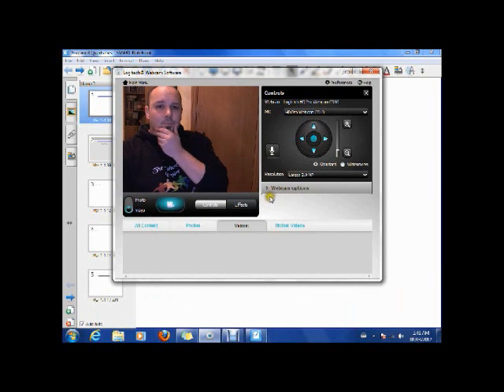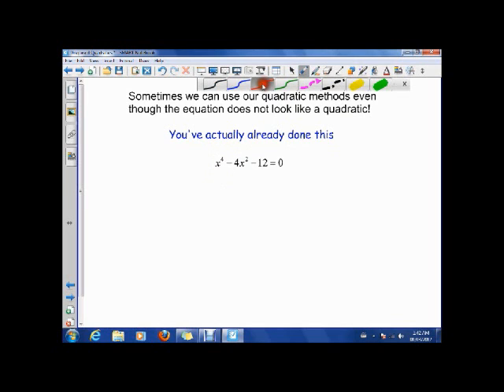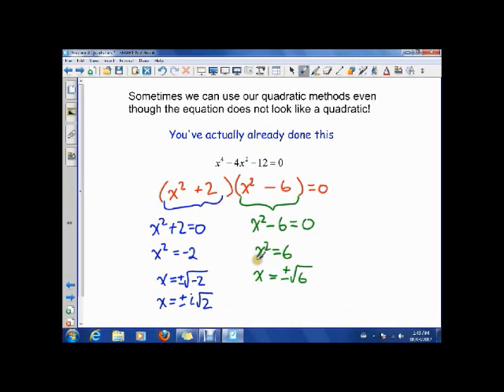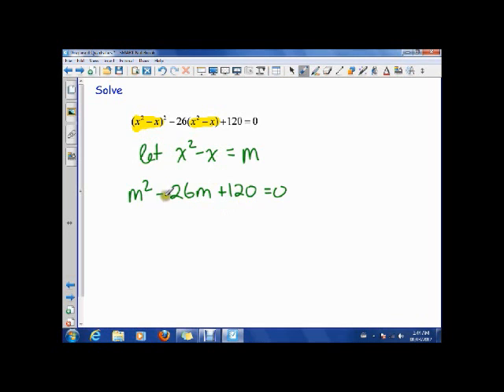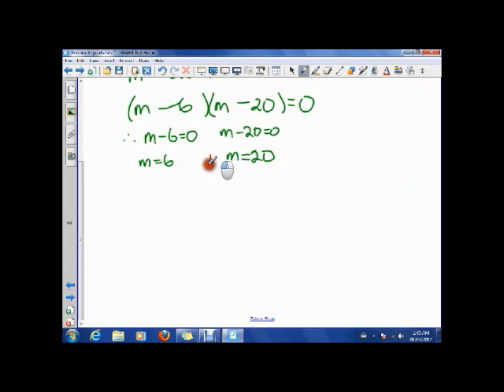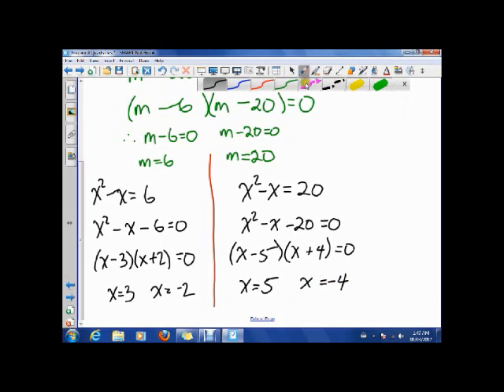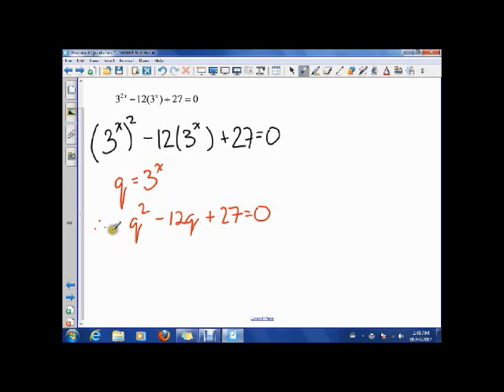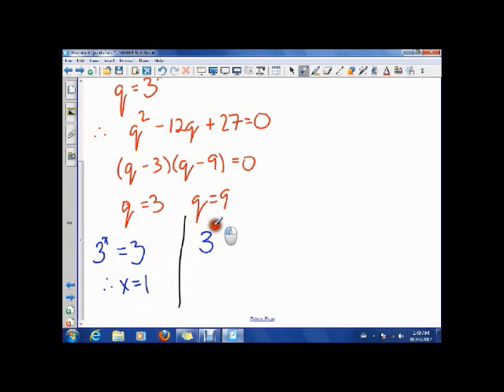Disguised Quadratics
Using quadratic methods to solve quartic equations and exponential equations that can be modified to look like quadratics.